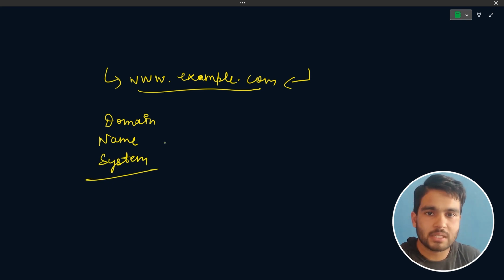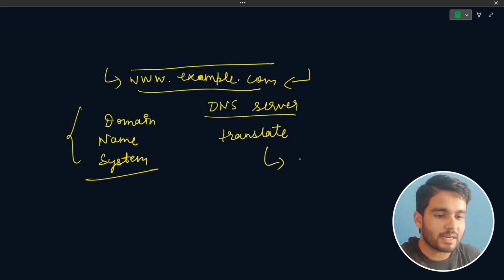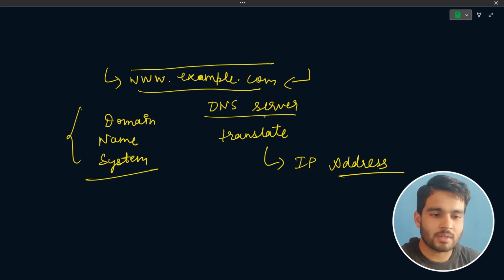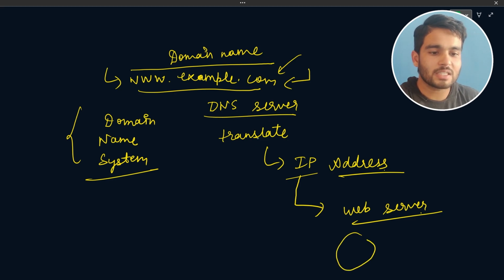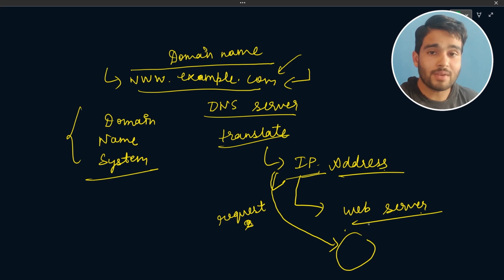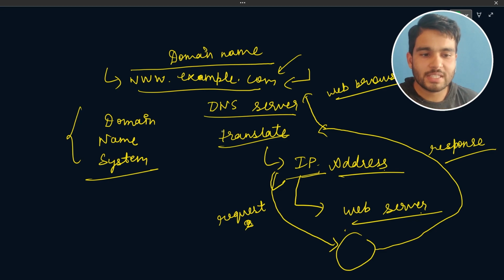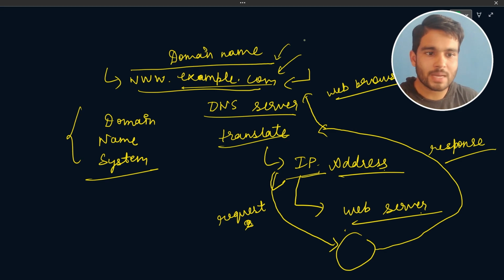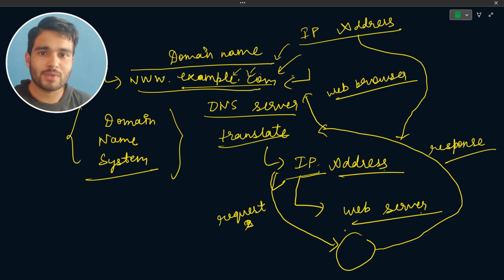1 What happens when you type website name on search bar